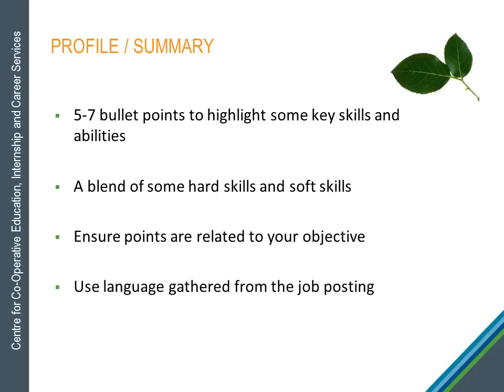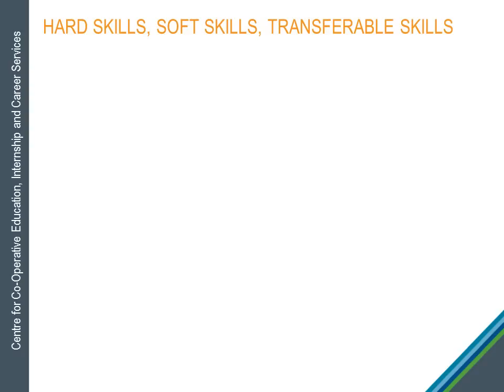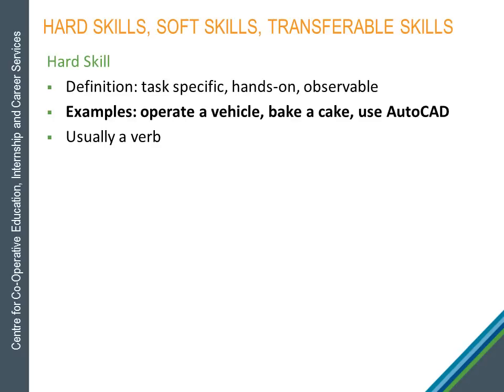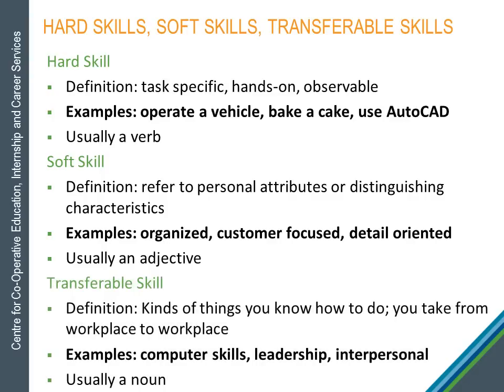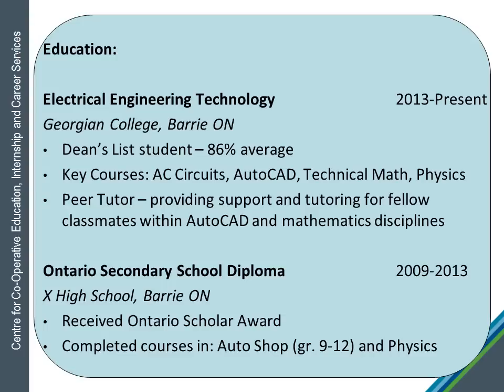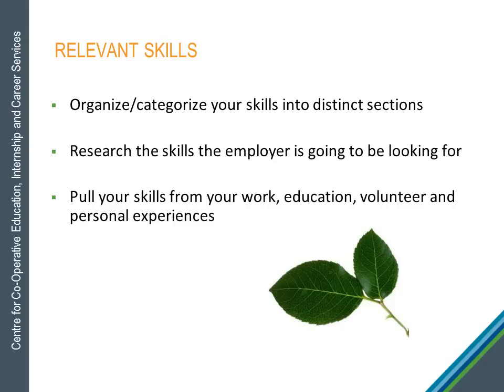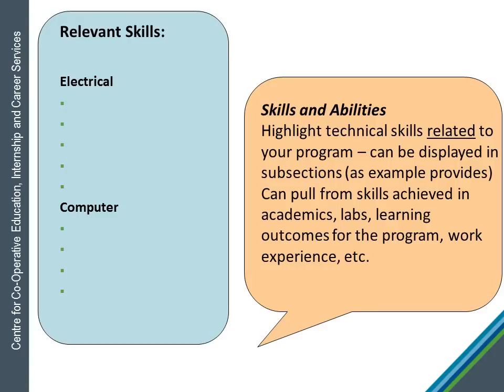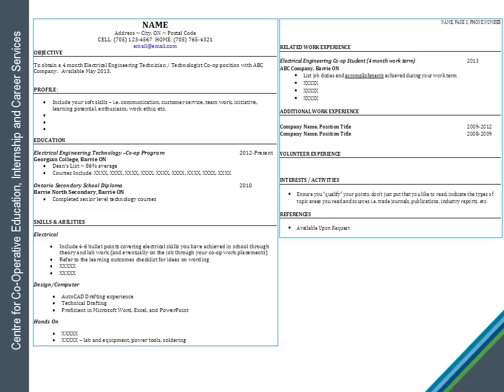Resume Part 3